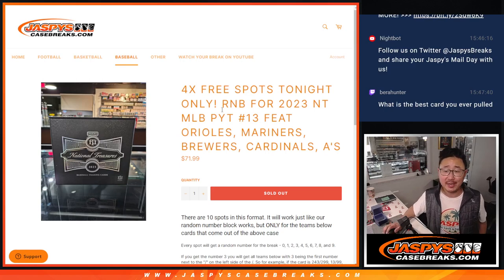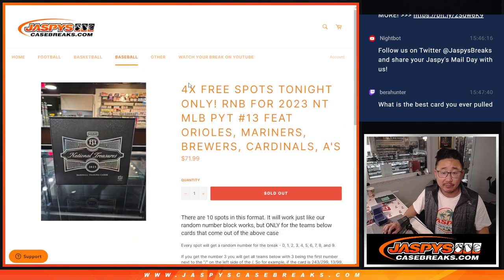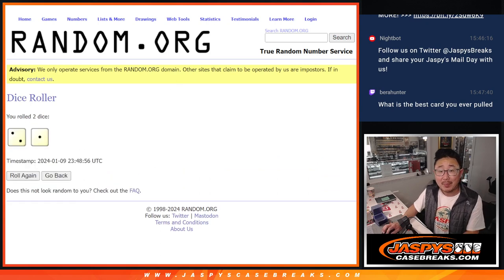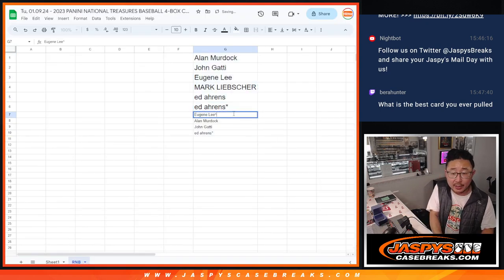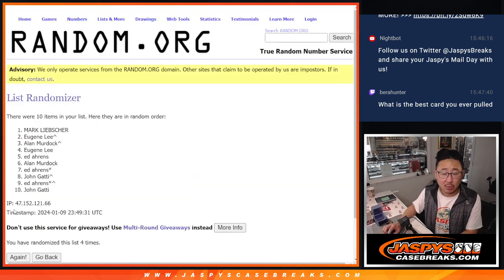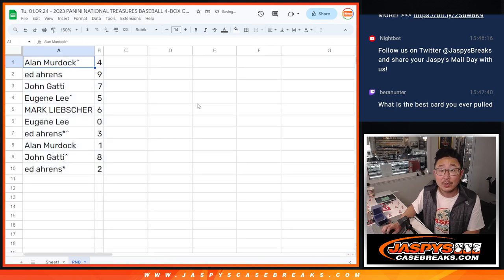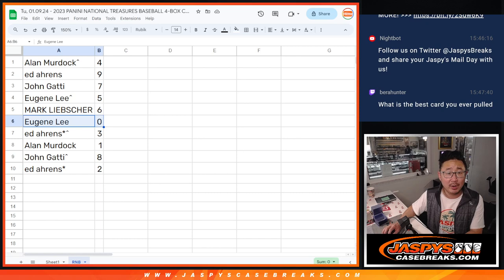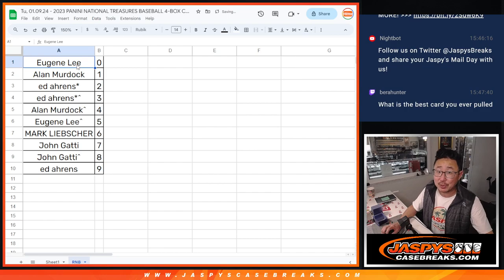RNB - Tu, 01.09.24 - 2023 PANINI NATIONAL TREASURES BASEBALL 4-BOX CASE BREAK #13 *PYT*